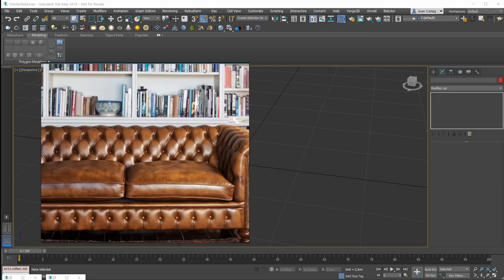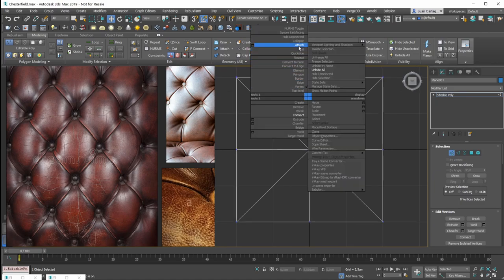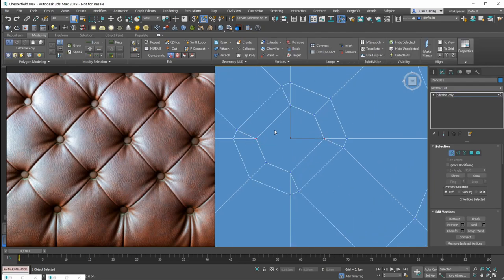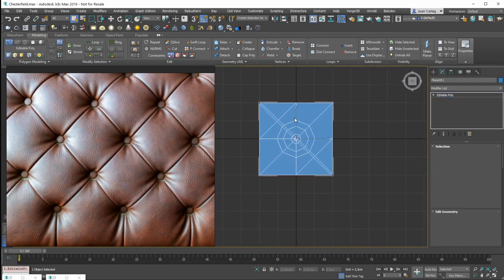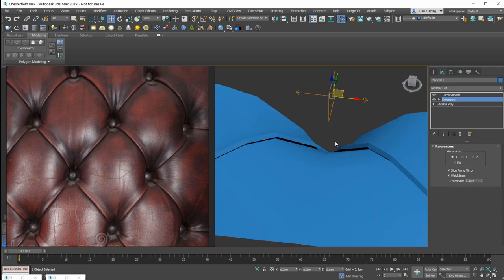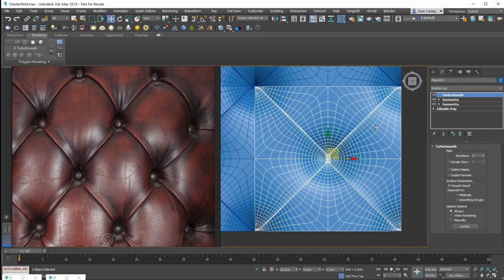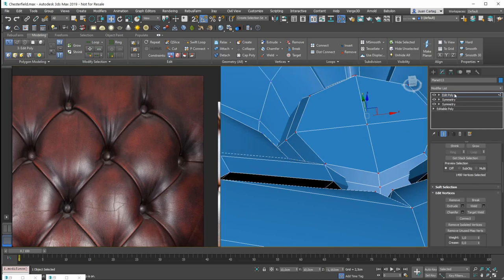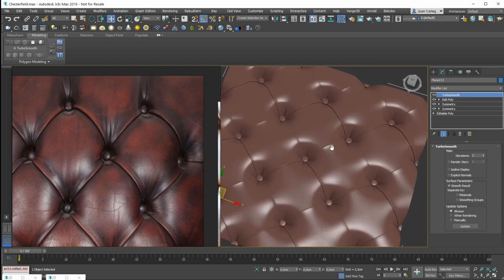Chesterfield Modeling Tutorial - 3ds max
Its been a while since my last tutorial, but I wanted to share a modeling tutorial for a Chesterfield sofa ( capiton sofa) because I saw a lot of videotutorials out there that uses different approaches to this type of objects, so after thinking a lot, I decided to share my workflow, so maybe some artist could found it interesting and could learn something new.